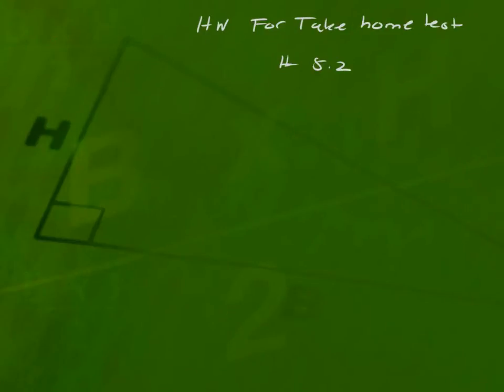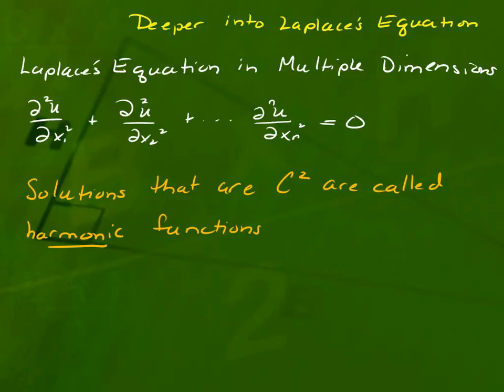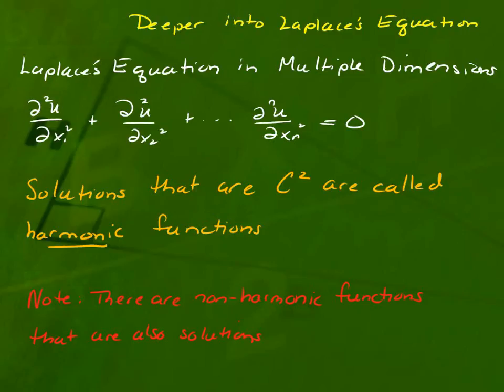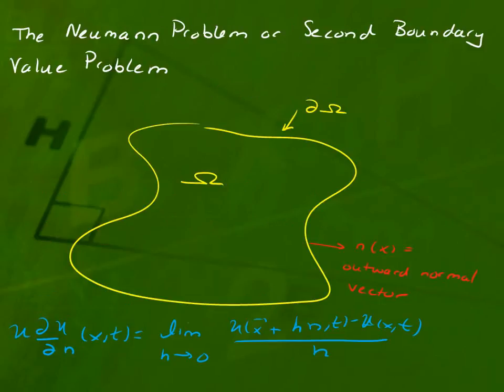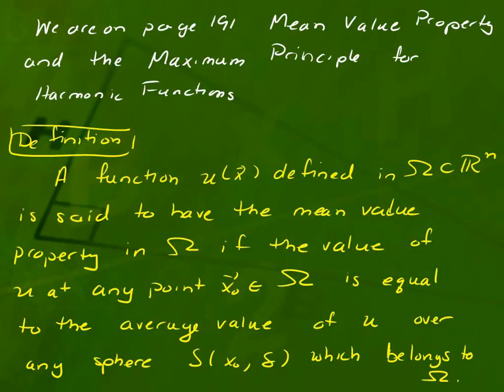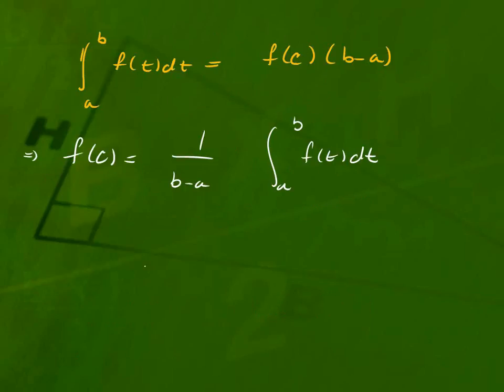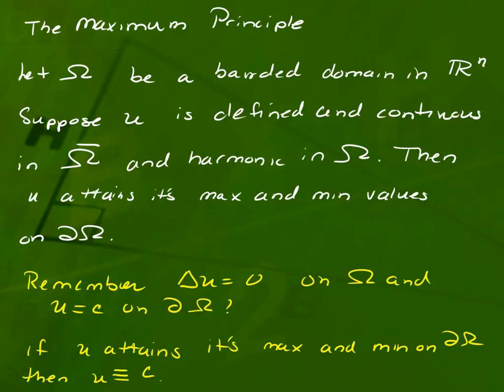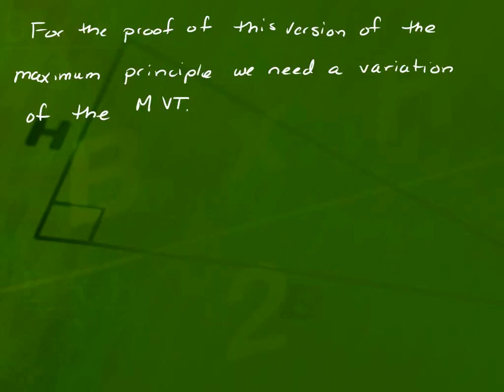10 1 PDEs Mean Value Theorem and Maximum Principle for Harmonic Functions